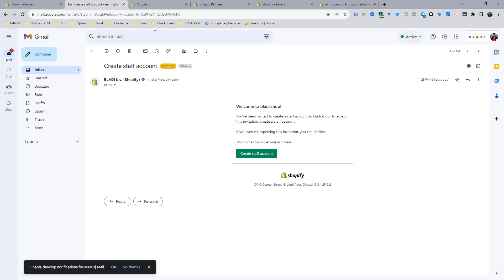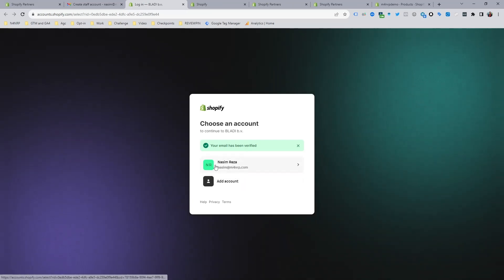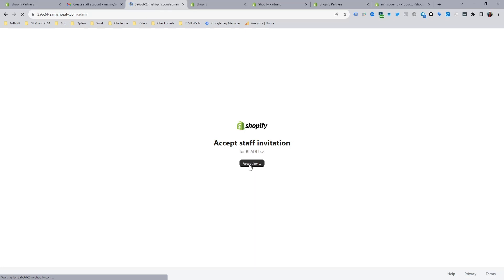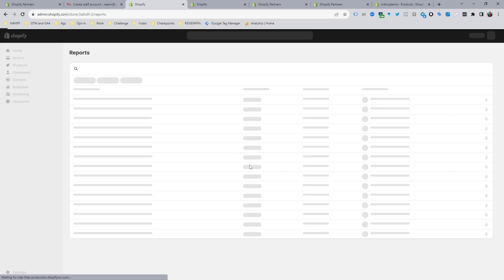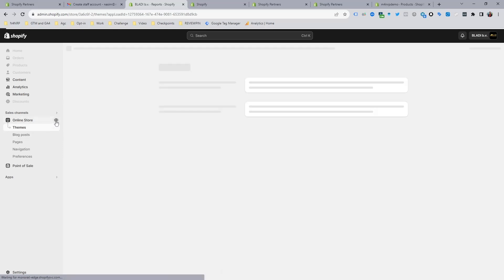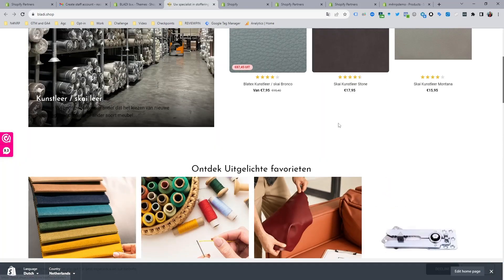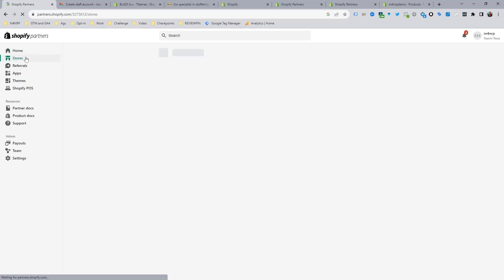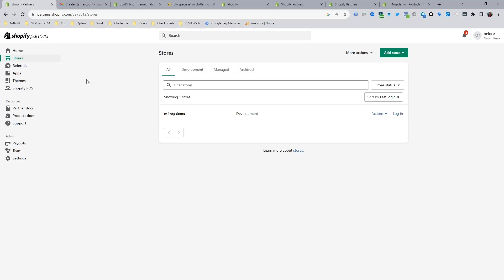How do I get the client's Shopify store access?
How to get client's Shopify store access